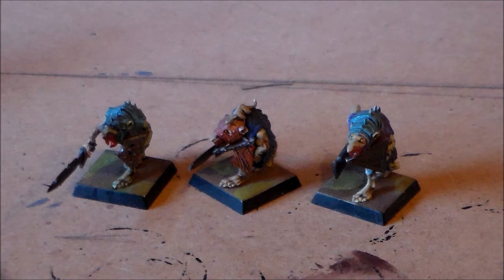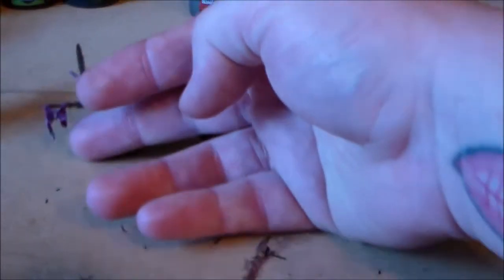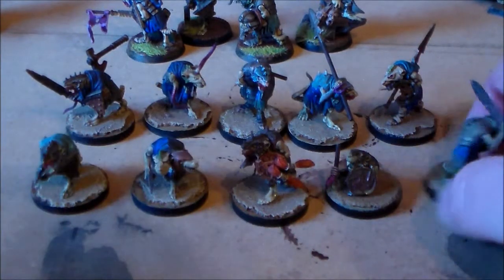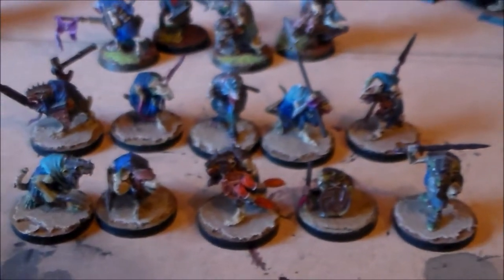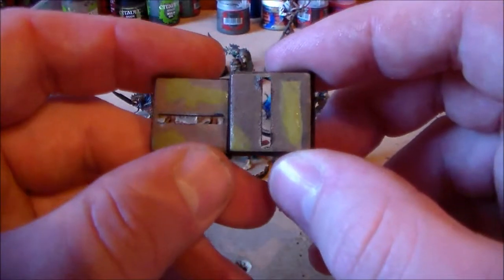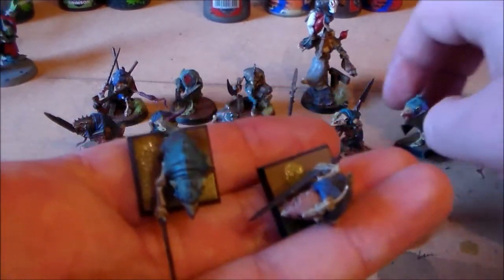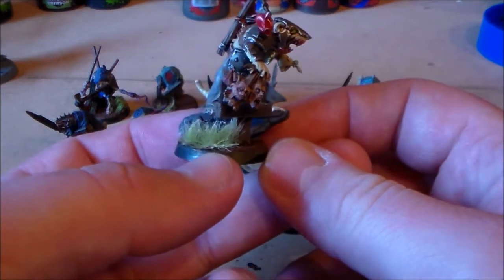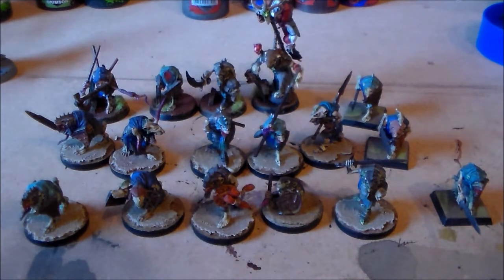Rebasing Zombie Skaven: Hobby Journal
Rebasing has been to-do list fort far too long!